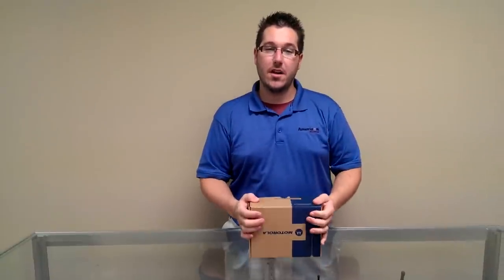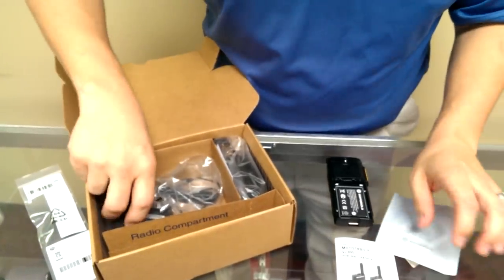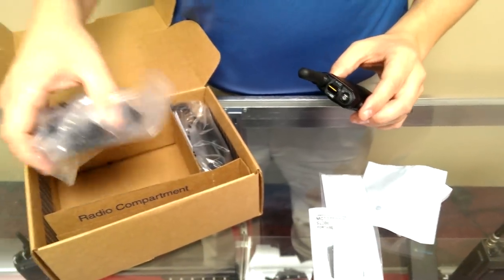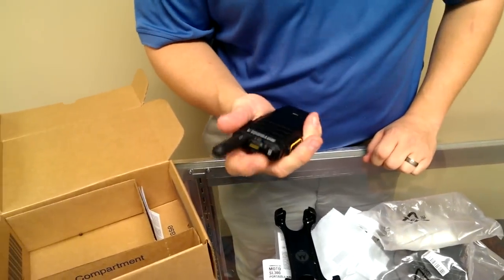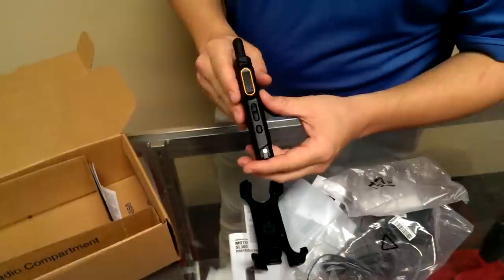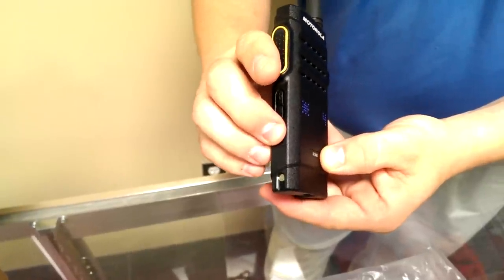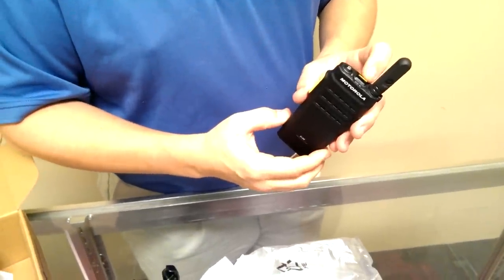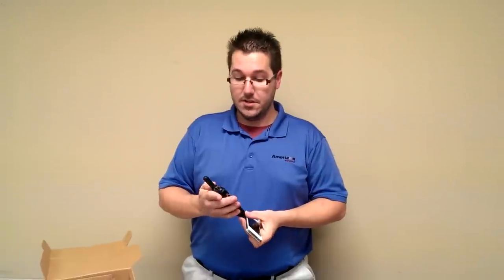Motorola SL300 Radio - What's In The Box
In this video we take a first look at the new Motorola SL300 radio.  We show you what comes with a new radio purchase and cover some of the basic features that come pre-programmed in the radio.

This radio is small and lightweight yet rugged making it perfect for people that want the reliability of a two-way radio without the traditional large size.

The Motorola SL300 comes with the radio, antenna, battery, charger, and holster.